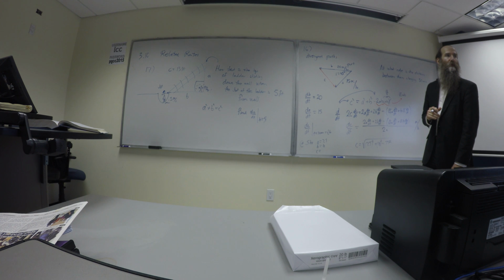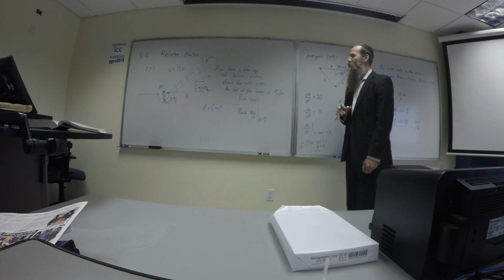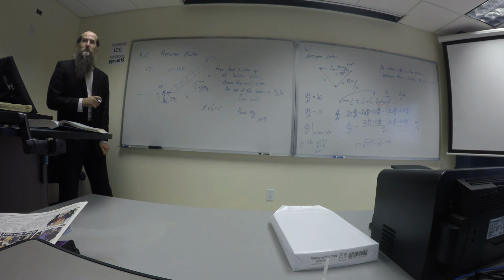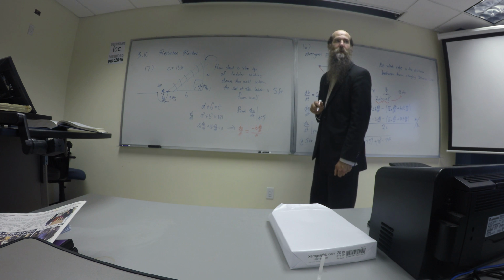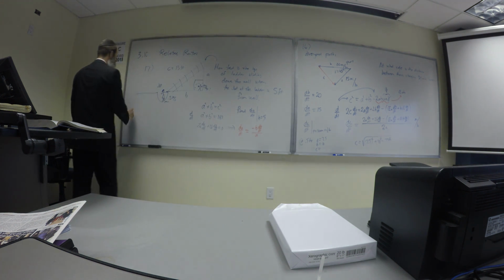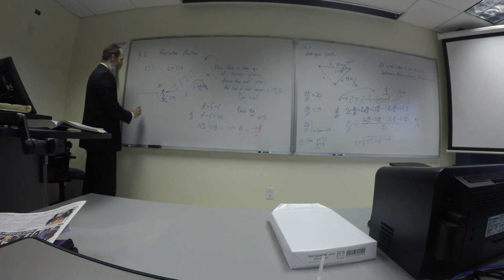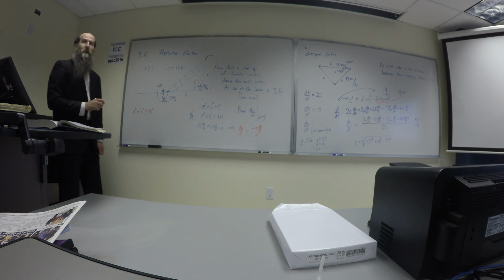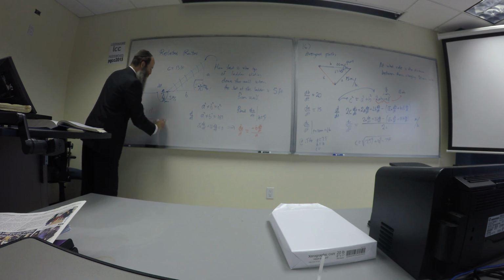Part 10 Day 8 Lecture Calculus One GoPro Hero 4 Black Edition 4K